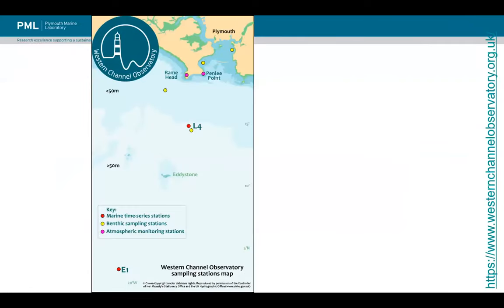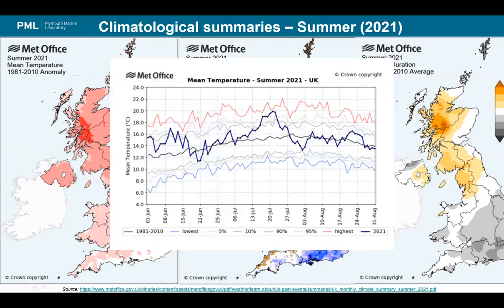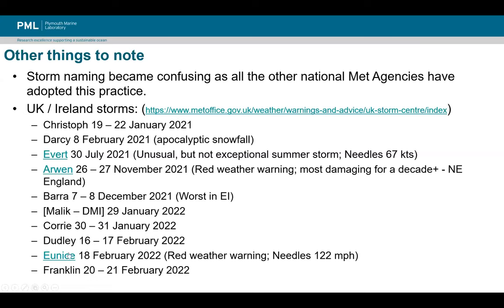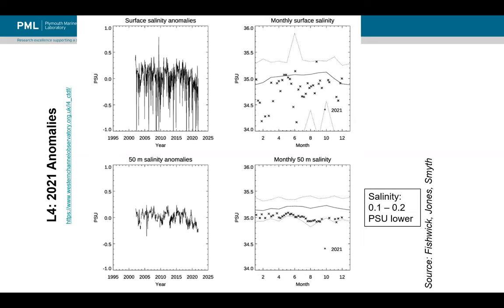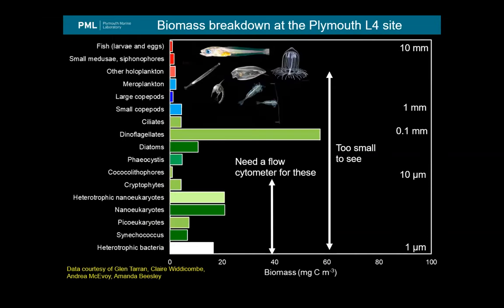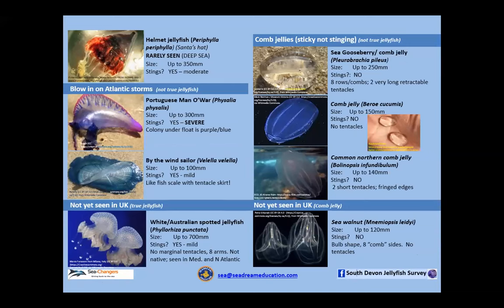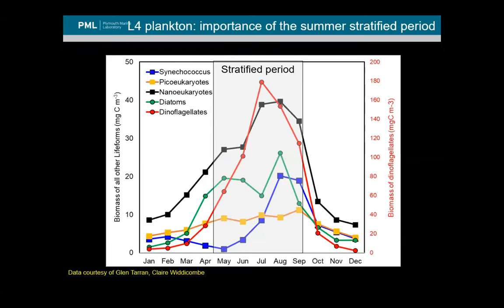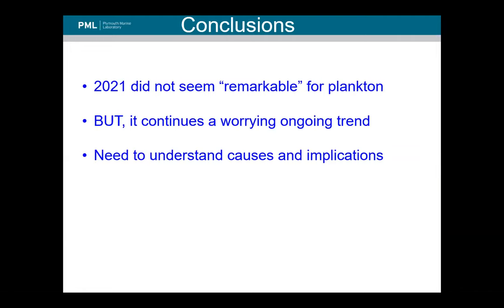SWME 2022 - Oceanography and Plankton webinar - 23rd March 2022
Three presentations with:
 - Dr Tim Smyth, Head of Science - Marine Biogeochemistry and Observations, Plymouth Marine Laboratory
 - Dr Angus Atkinson, Marine Ecologist, Plymouth Marine Laboratory
 - Dr Jeanette Sanders, Director of Seadream Education CIC.